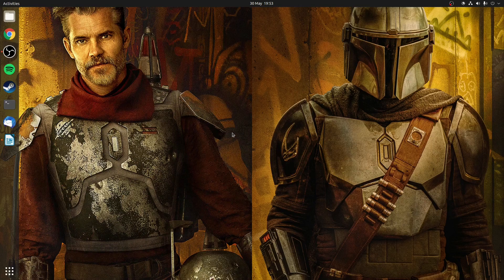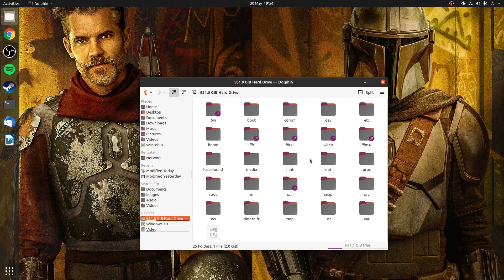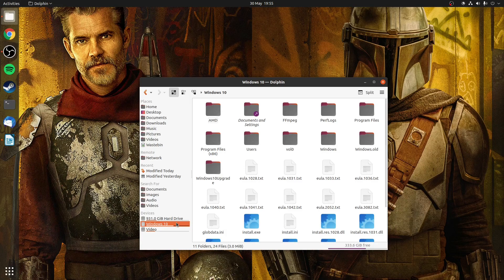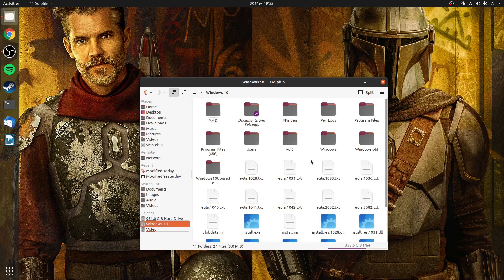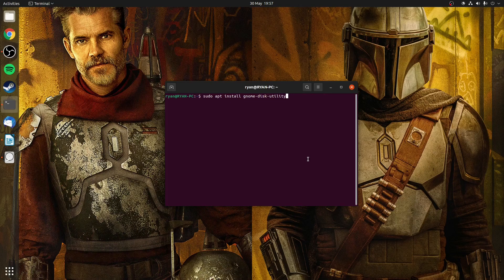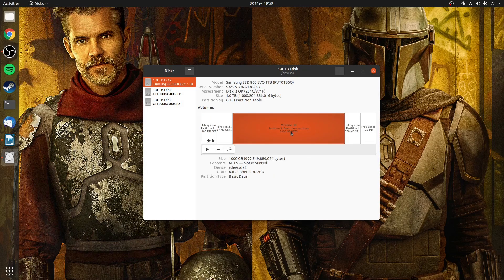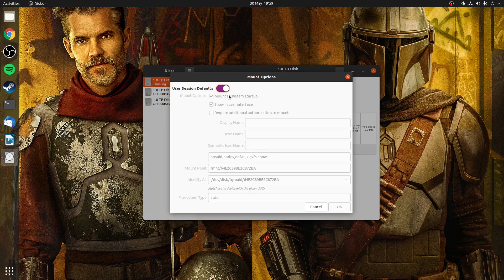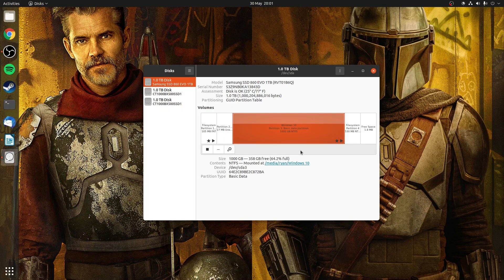"How To Automatically Mount Partitions / Hard Drives in Linux - Easy Guide"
In this video I cover a GUI method for automatically mounting disks and partitions at boot in Linux using Gnome Disks.

Gnome Disks can be installed from your distribution's repository using a pack manager.

For example, in Ubuntu based distributions, you would use the following Terminal command.

sudo apt install gnome-disk-utility

Step 2. Using Gnome Disks.

The interface of Disks is straightforward, on the left you have a list of all your physical disks, and on the right how each physical disk is broken up into partitions.

For example, on my system, I have a SSD with Windows 10 installed on it using several partitions.

To manually mount a partition, you click the triangle button, but to permanently mount it on boot, select the gear and cogs button, and then click the Edit Mount Options option.

Next, toggle off the User Session Defaults, and make sure that Mount at system startup is ticked, and in the Mount Point field, a location is specified.

Once done, click OK, and the next time you boot your system, that partition will now be mounted on boot.